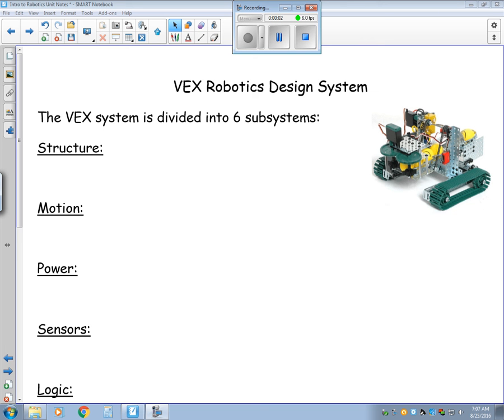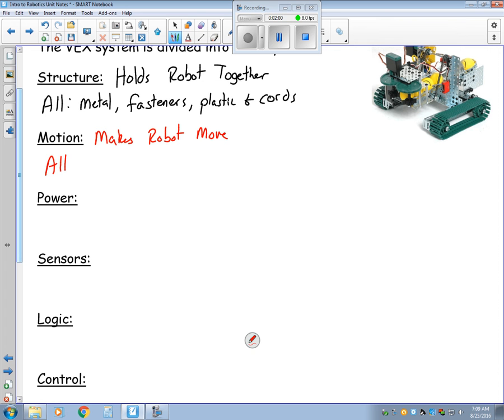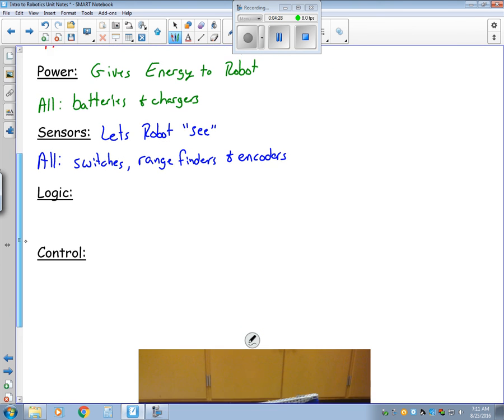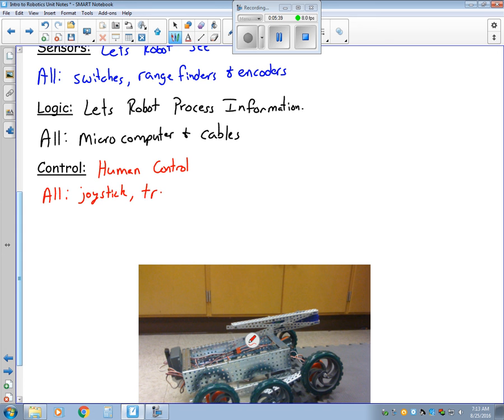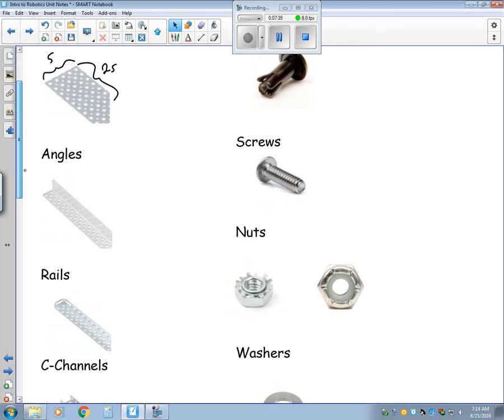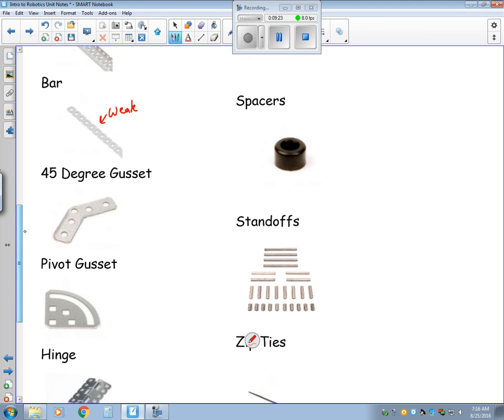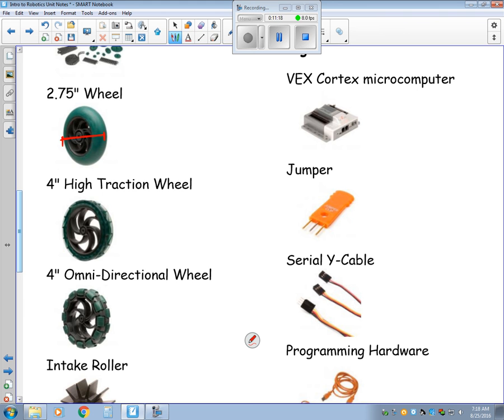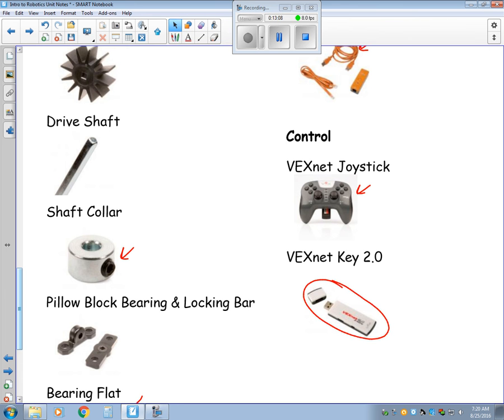Intro to Robotics Video 2